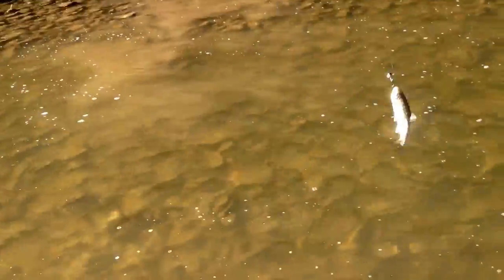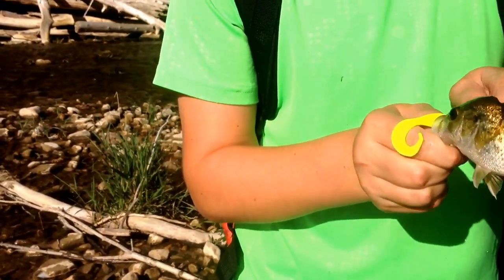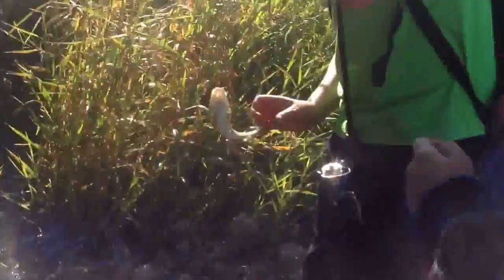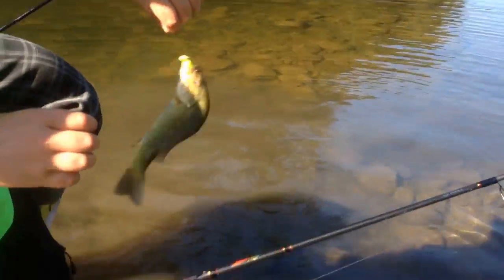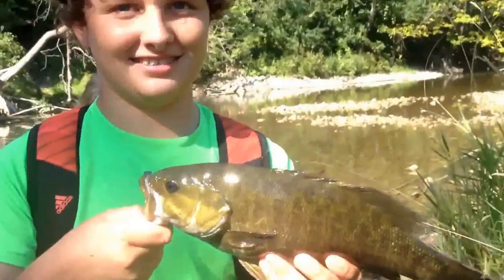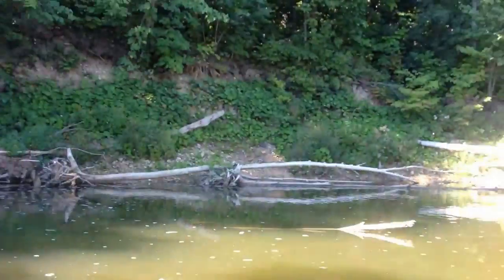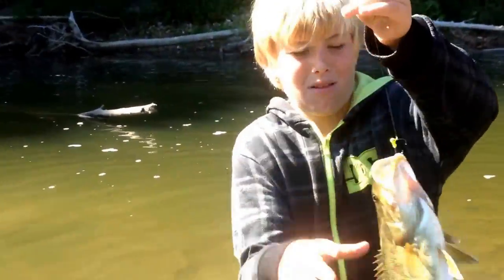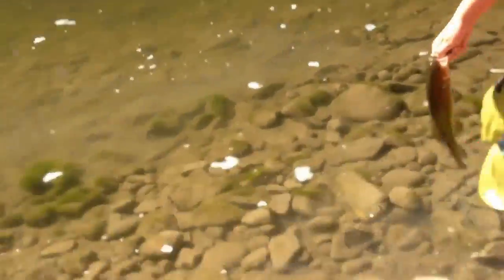River fishing smallmouth bass